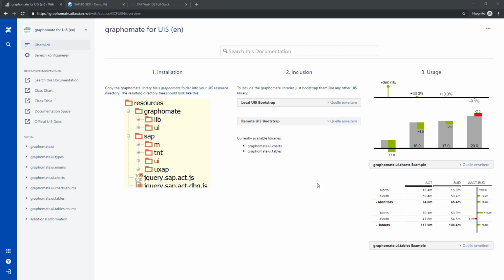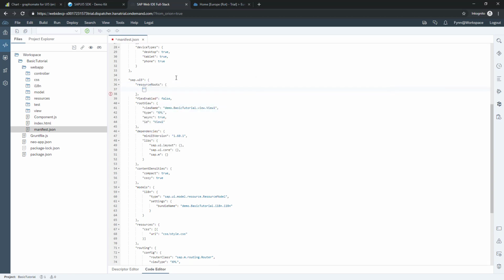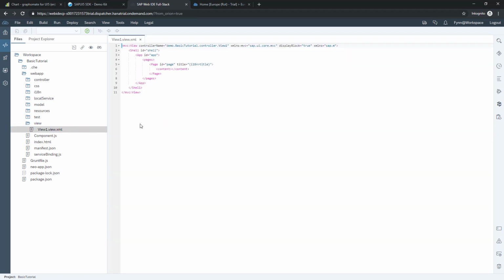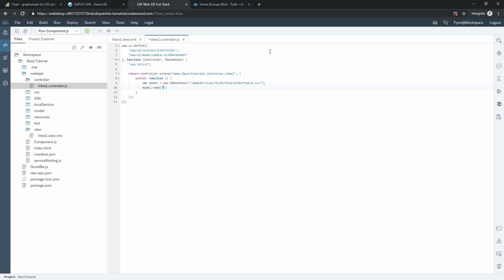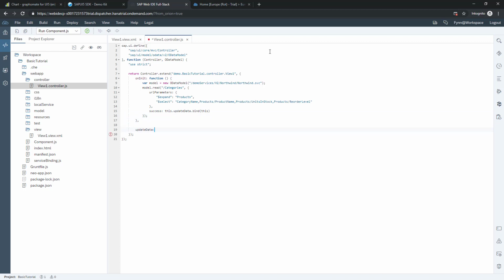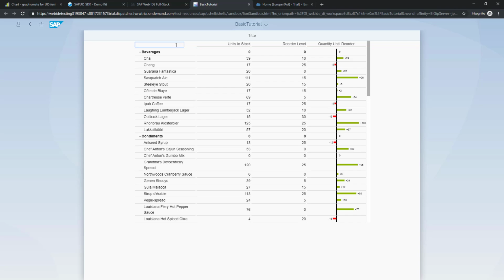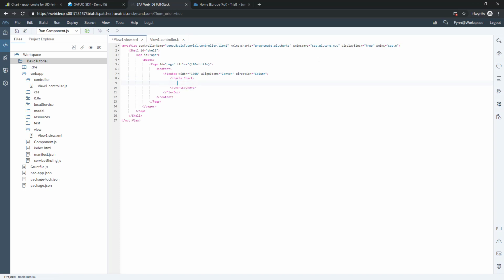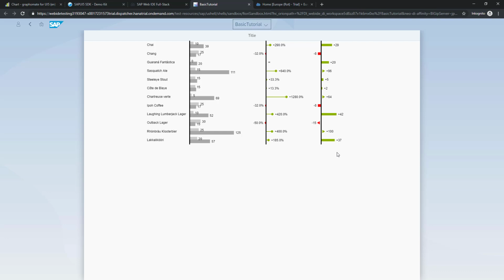Tutorial - graphomate extensions for SAP UI5 (tables & charts)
This tutorial demonstrates the first steps of using the graphomate UI5 library. The first part covers the usage of the graphomate tables, followed by an example of the graphomate charts.

The reason why you have to use a destination